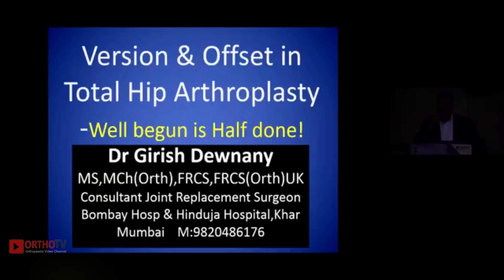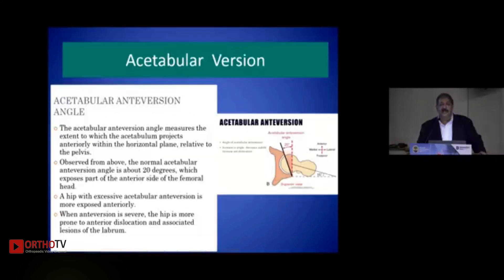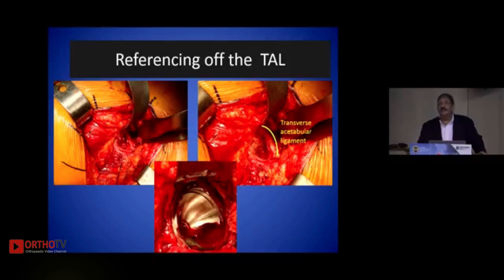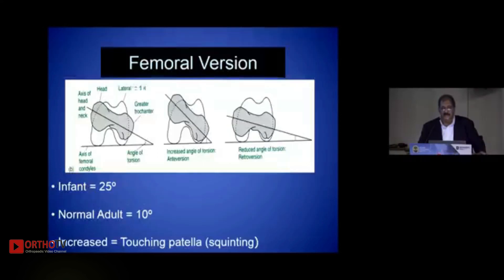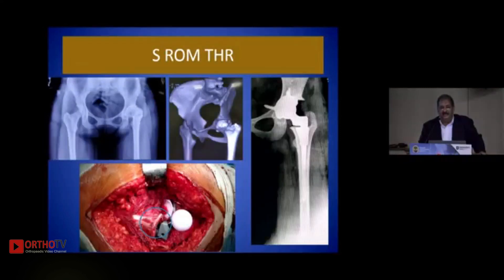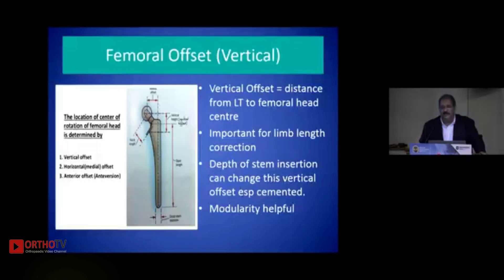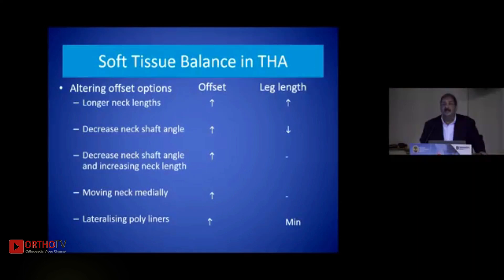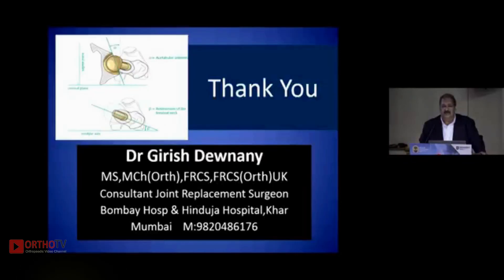Dr Girish Dewnany - Version & Offset in Total Hip Arthroplasty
Version & Offset in Total Hip Arthroplasty

Dr Girish Dewnany -
MS, MCH (Orth), FRCS, FRCS(Orth) UK
Consultant Joint Replacement Surgeon
Bombay Hospital & Hiduja Hospital, Khar
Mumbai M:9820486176